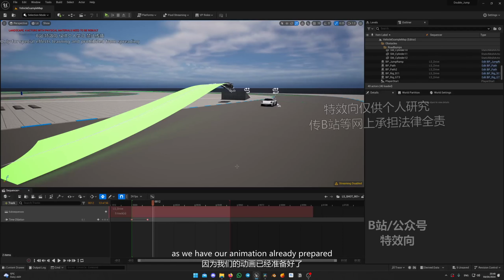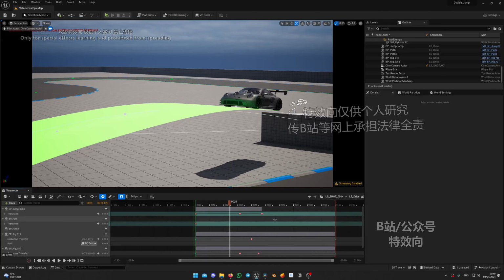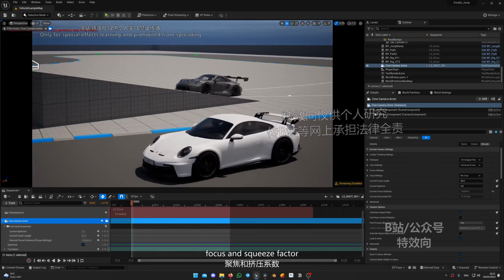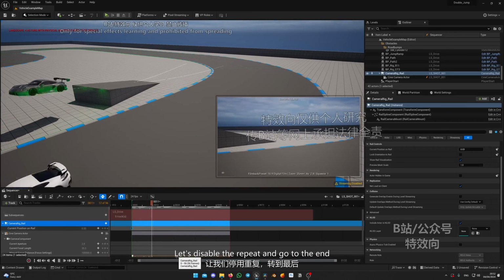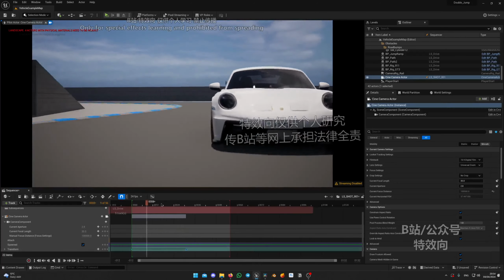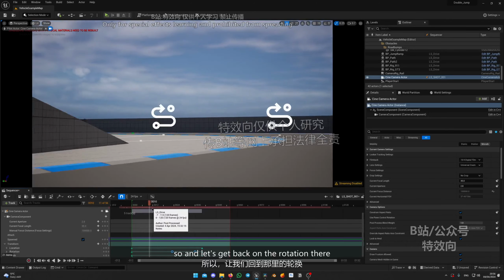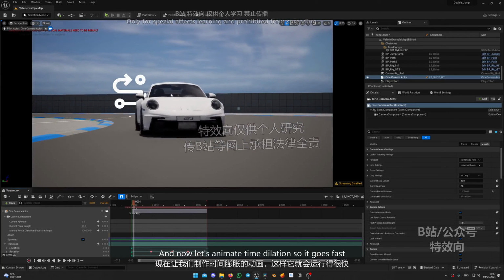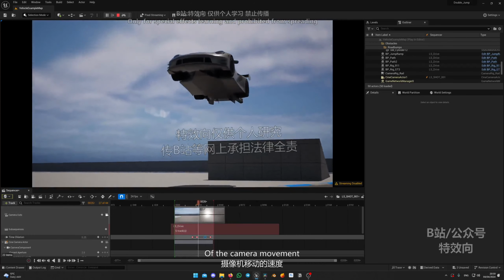Basic Camera Animation Approach